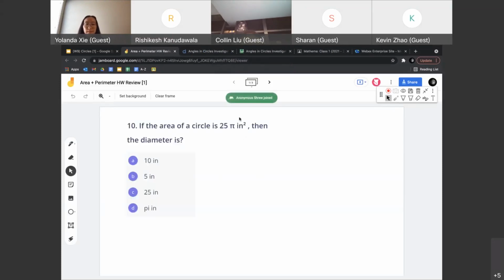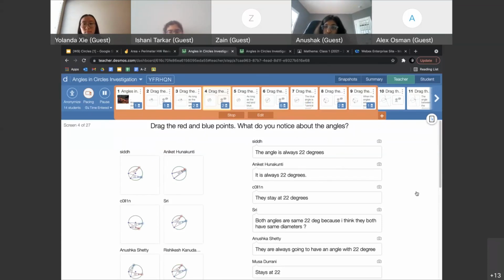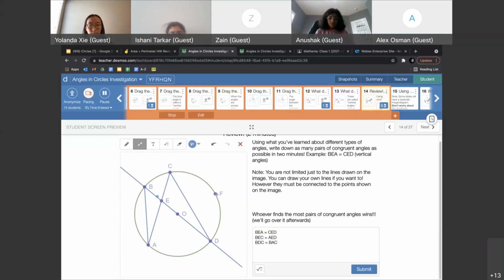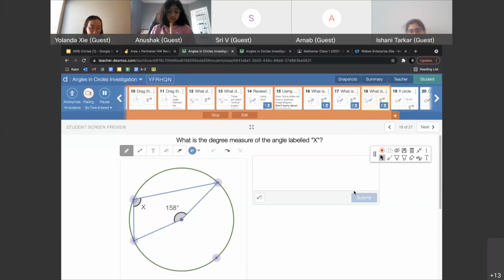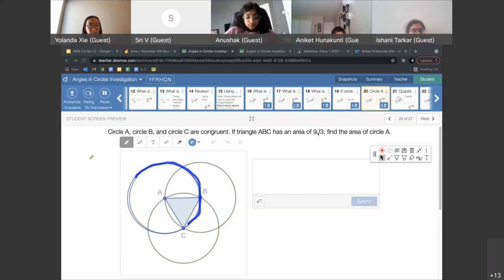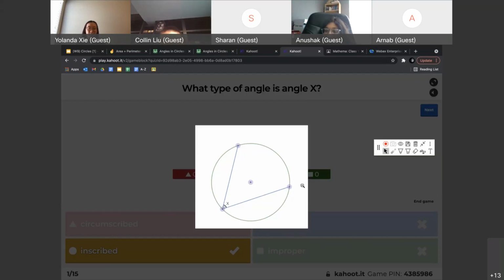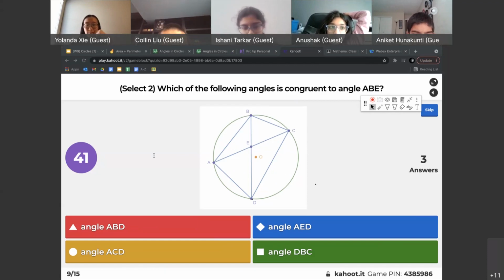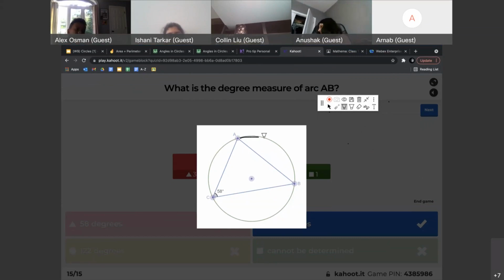Class 1: Day 9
Topic: Lines in Circles (Circles | Day 2)